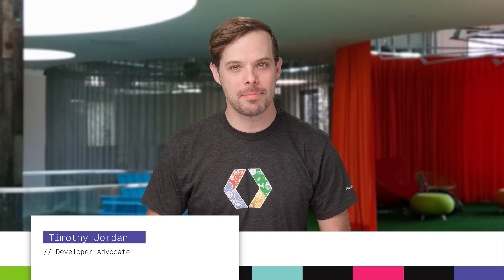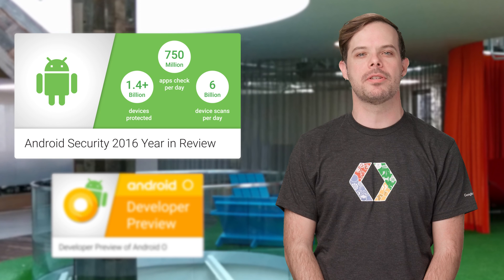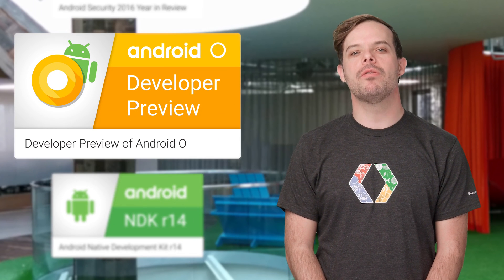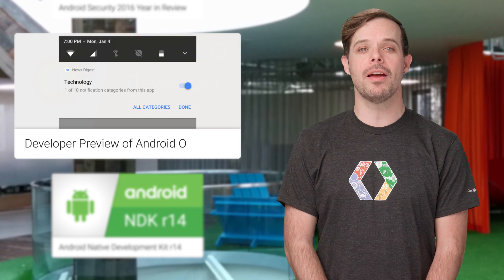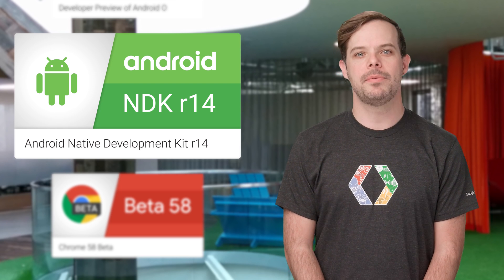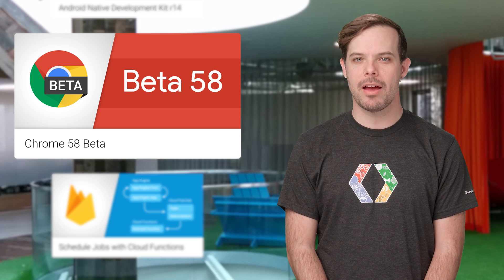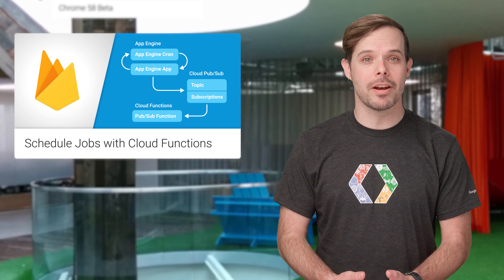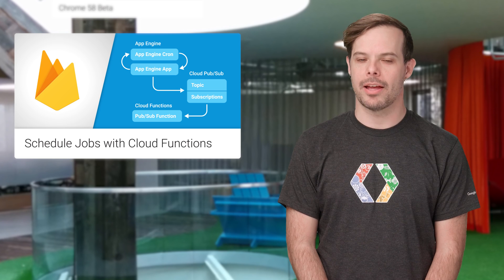The Developer Show (TL;DR 063)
Highlights: Android O, Android Security Year in Review, and Chrome 58 beta